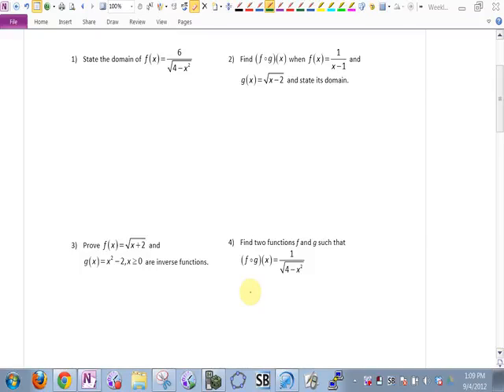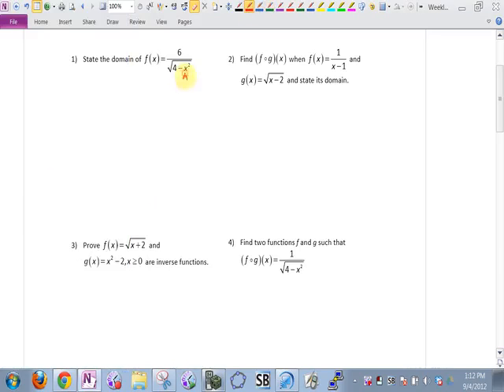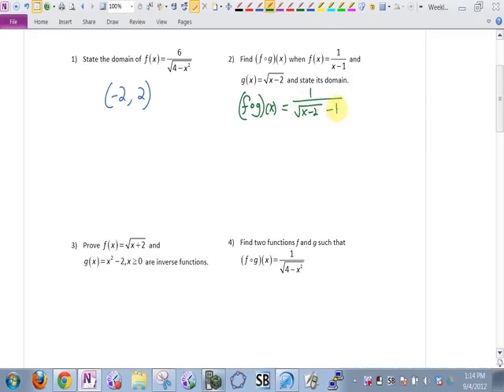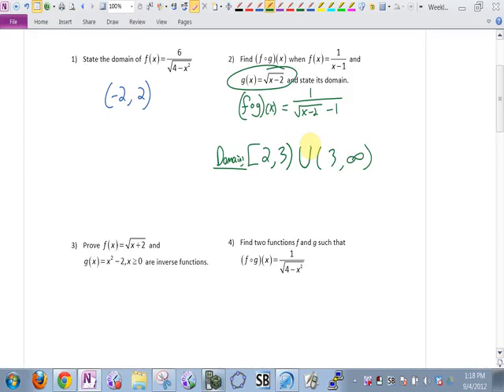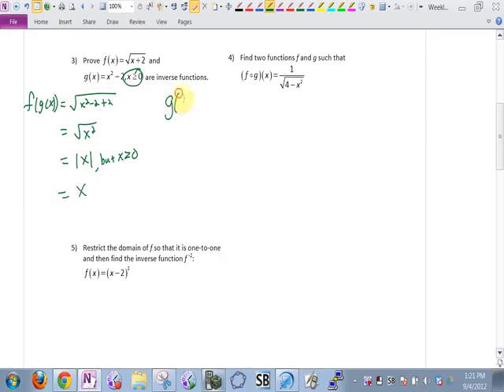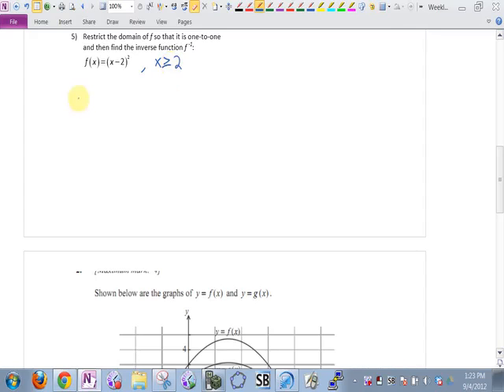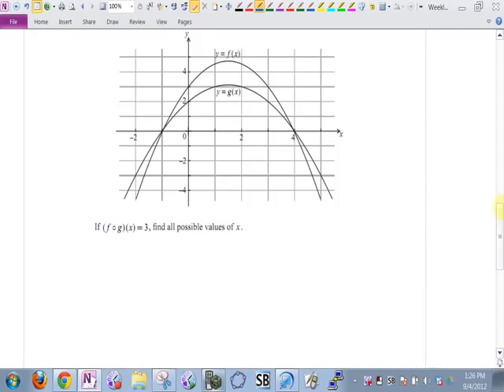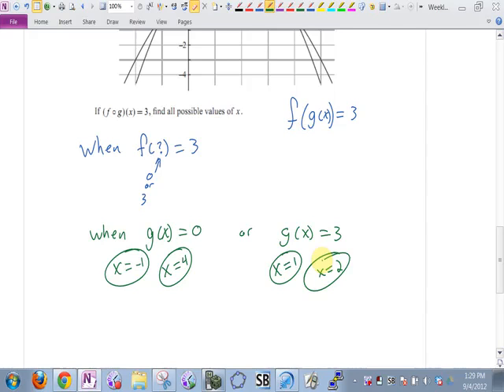Test 1 Review Packet Part 1